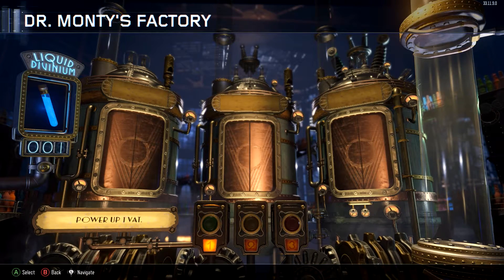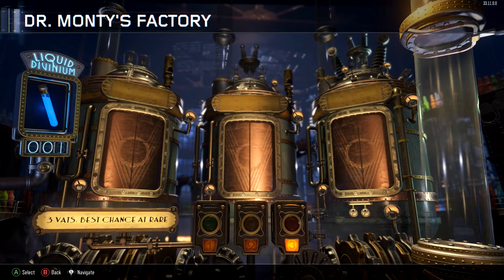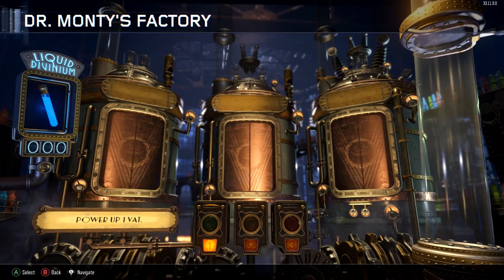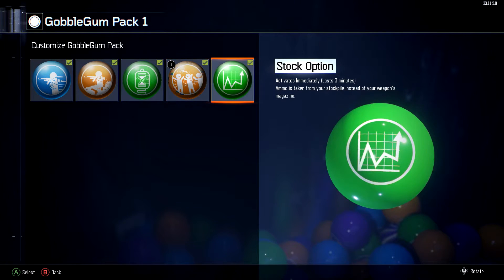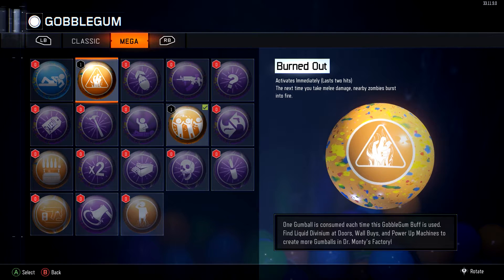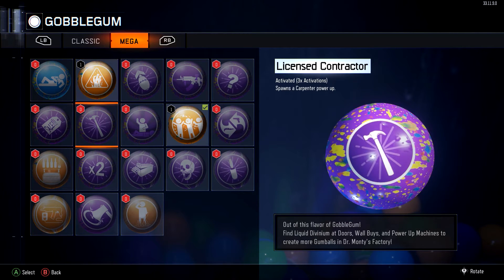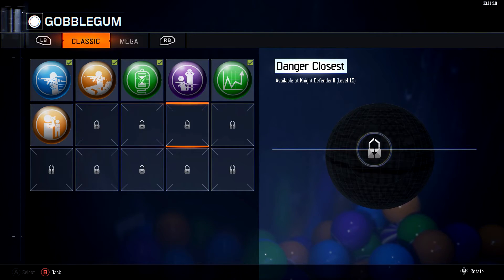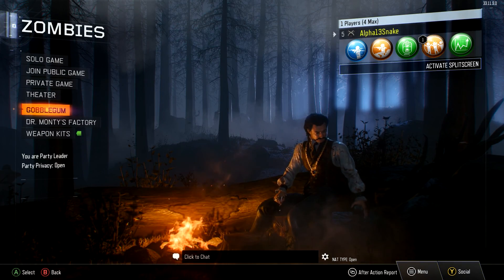COD Black Ops III Zombies - Dr Monty's Gobble Gum Factory!!!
Today we take a look at a new feature of the Black Ops III Zombies Mode Dr Monty's Gobble Gum which is made by collecting Divinium (115) from wall buys, doors & other unlockables around the maps.